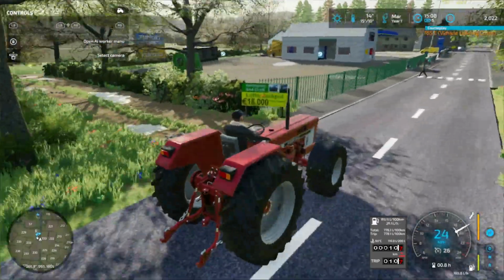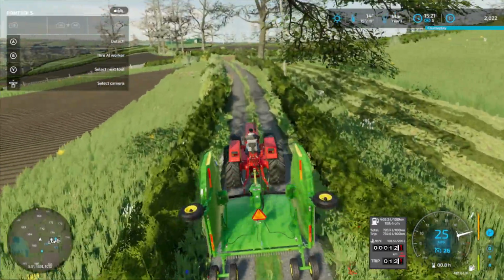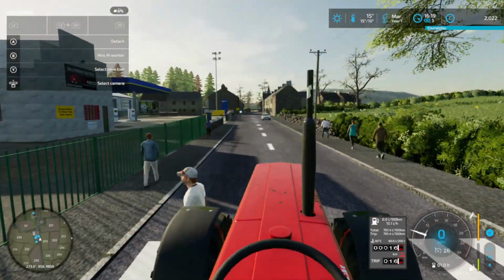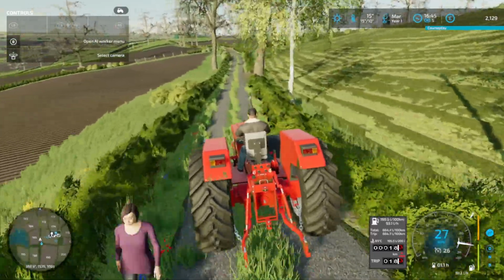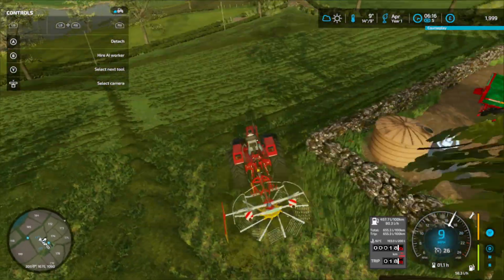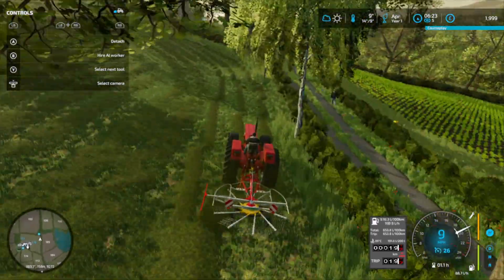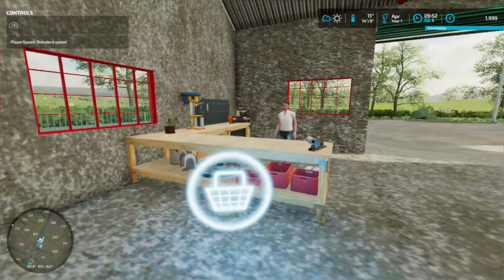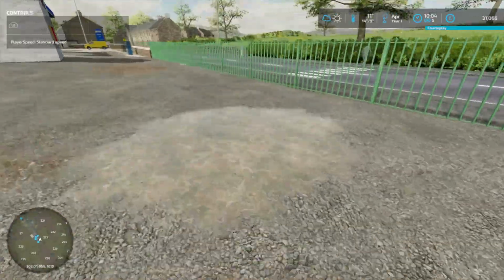BallySpring Ep2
Welcome to Ireland a map of small fields and mainly grass land starting our new farm on the rad to success.